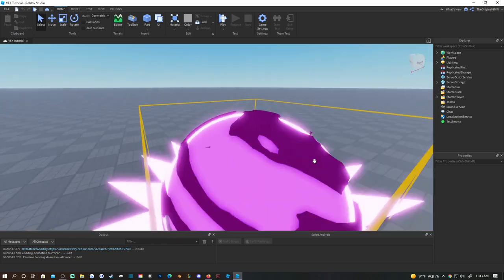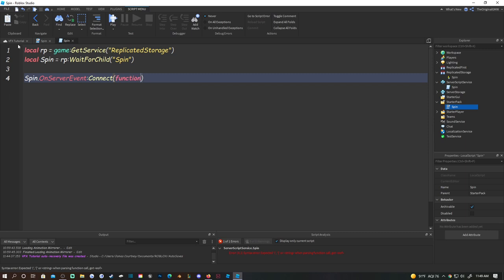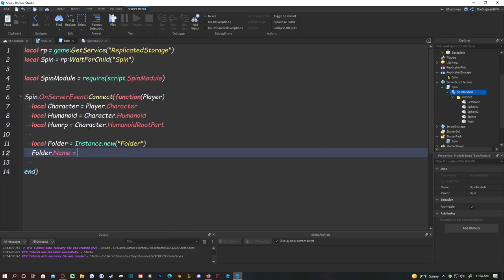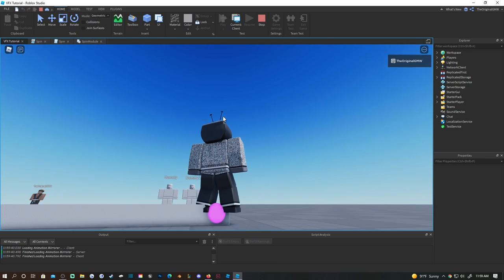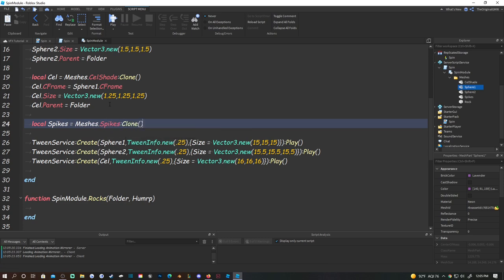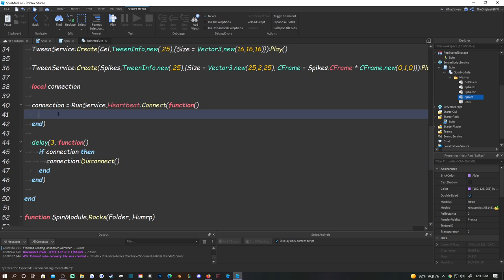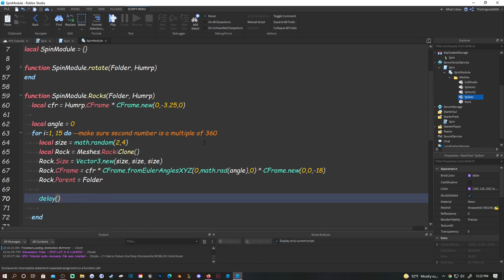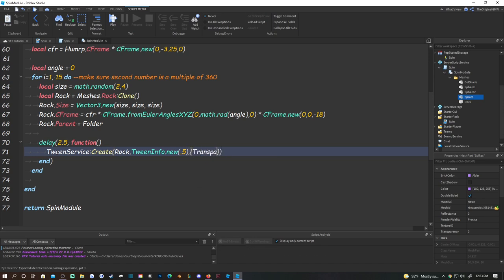How to make your first VFX for Roblox Part 2!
Hey guys welcome back to the channel, this is the basics of scripting VFX for roblox, I hope you enjoy!